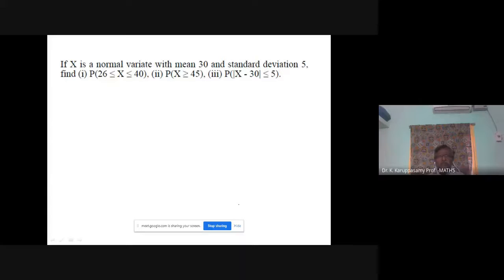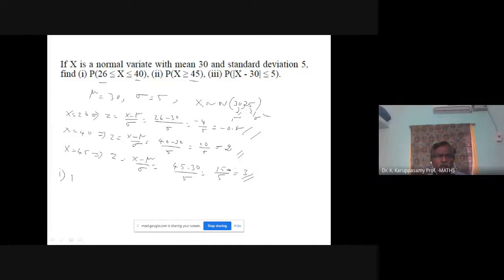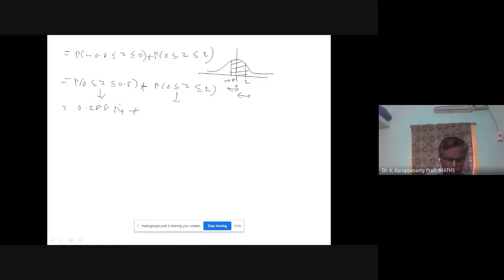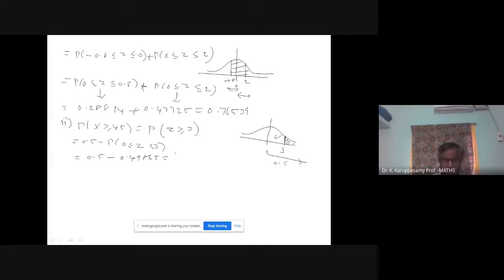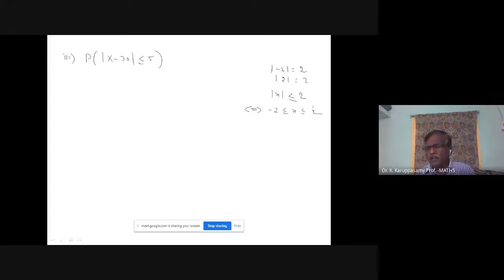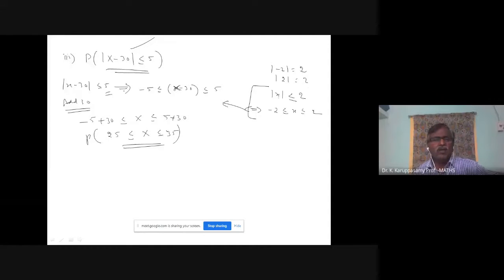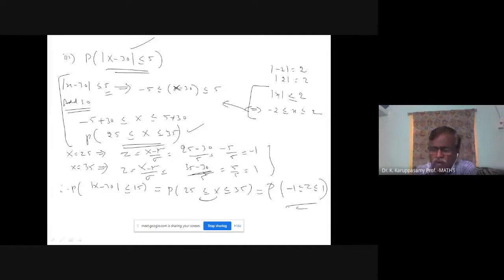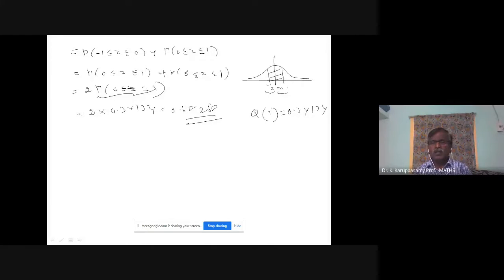Normal Distribution 3